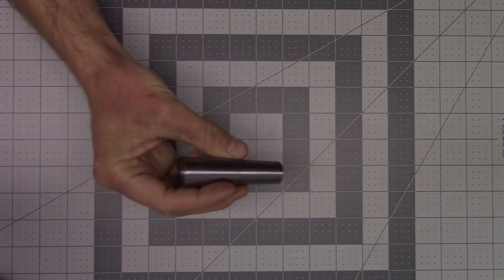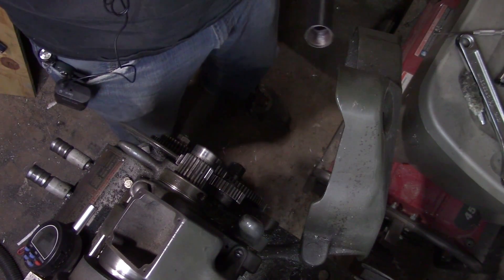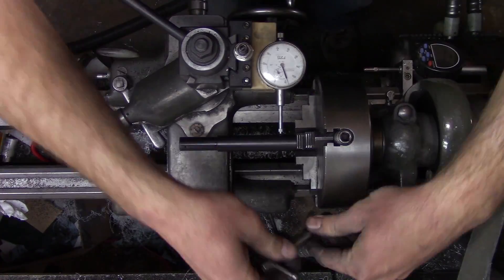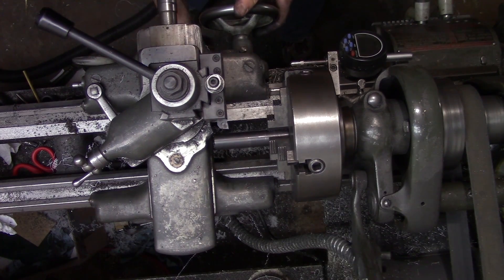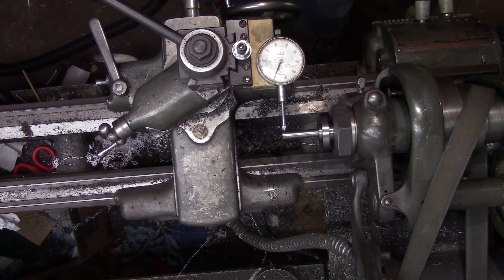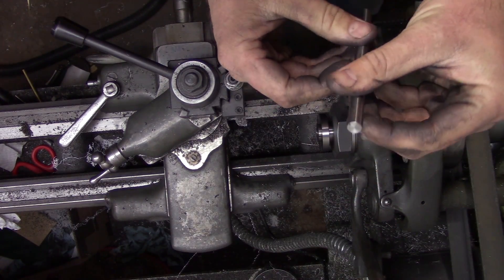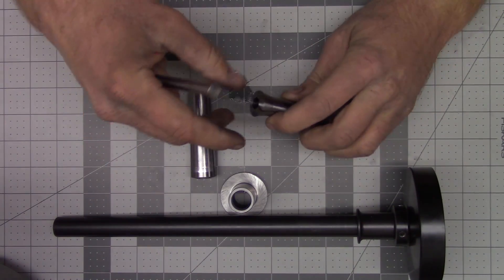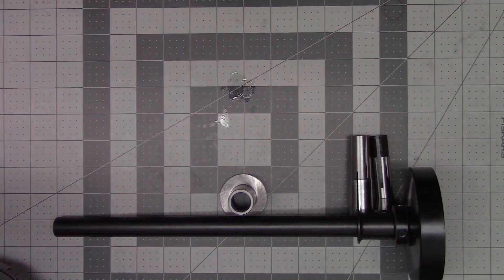Little Machine Shop Universal 3C Collet Closer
In this video I fit a universal 3C collet closer, from Little Machine Shop, to the lathe.